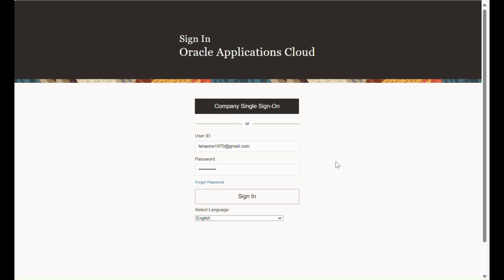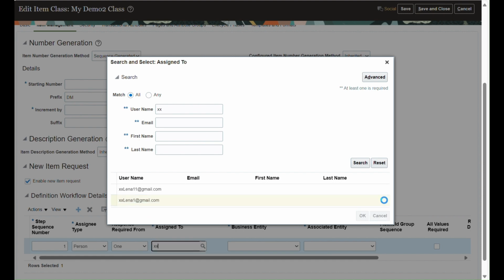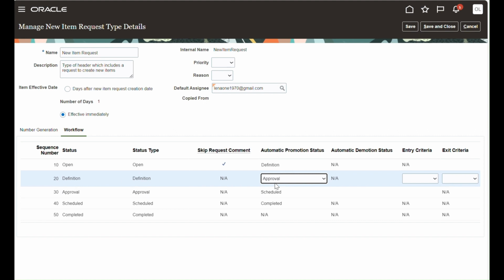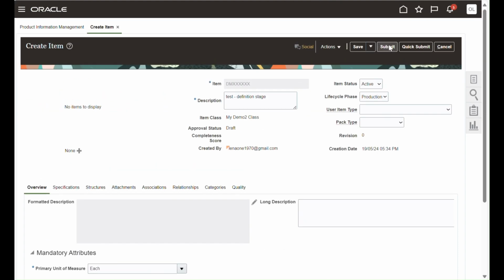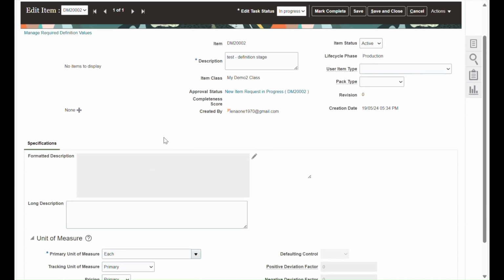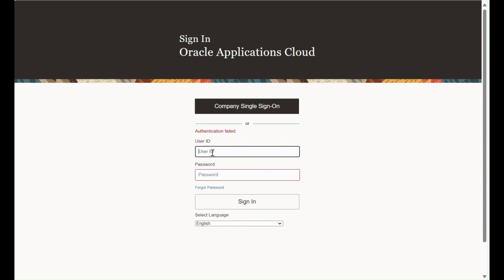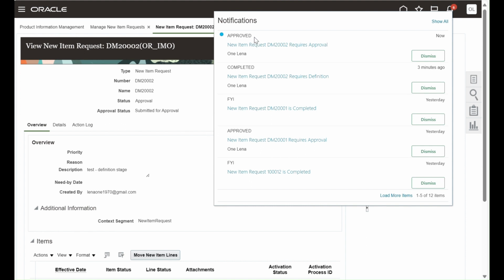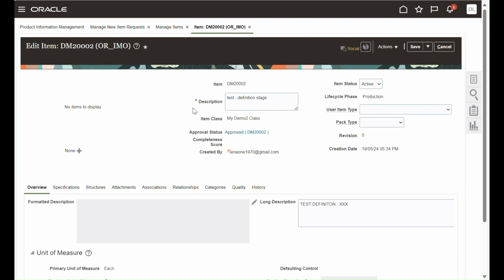Oracle Fusion ERP Cloud | PDH | NIR-New Item Request [Part 2] - Definition Stage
Oracle Fusion ERP Cloud | PDH | How definer can update information requested by the item creator @FirstLearnerHome